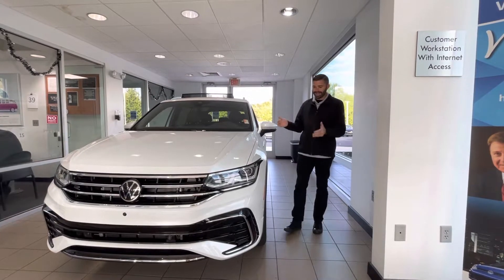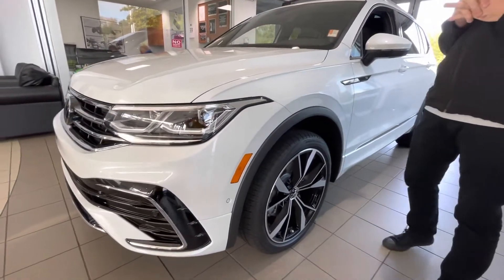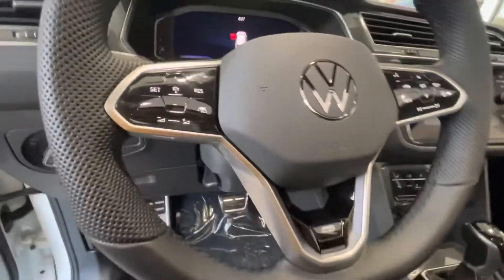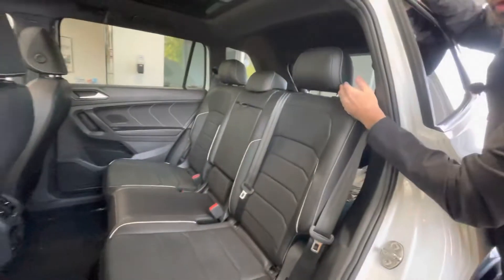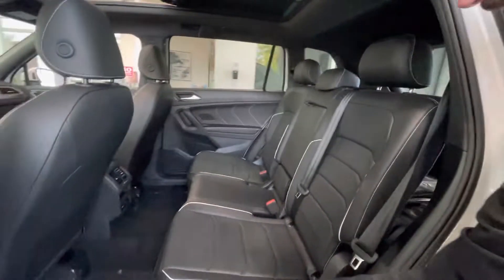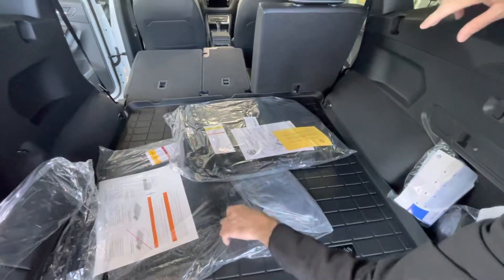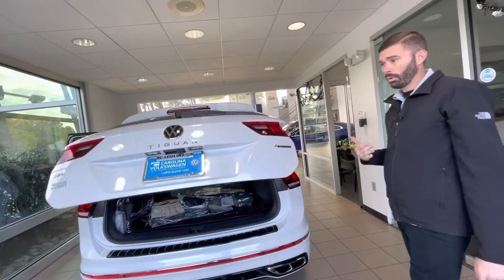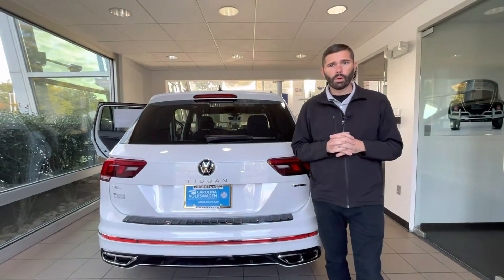2022 Volkswagen Tiguan SEL Rline 4motion walk around video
2022 Volkswagen Tiguan SEL Rline 4motion walk around video